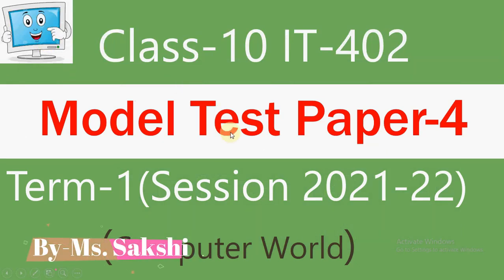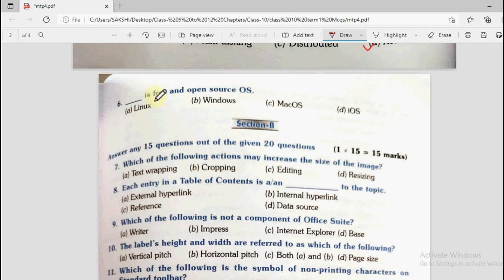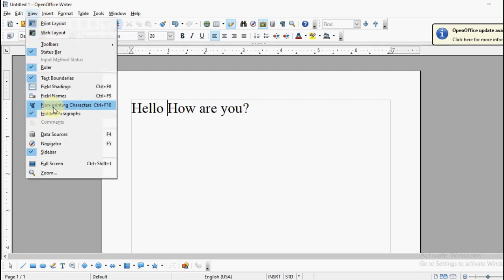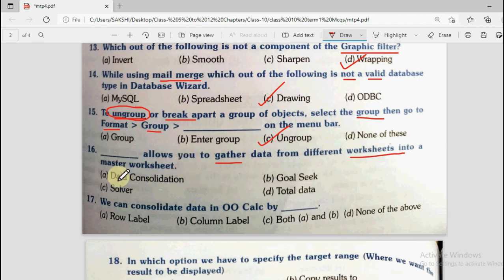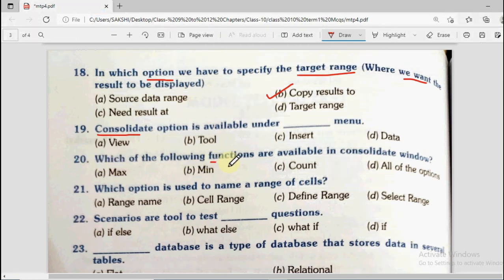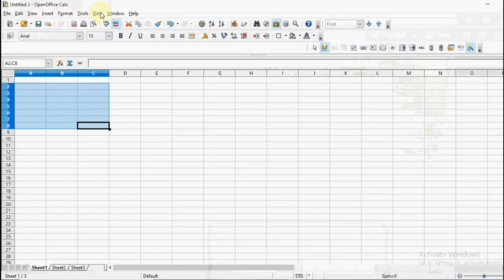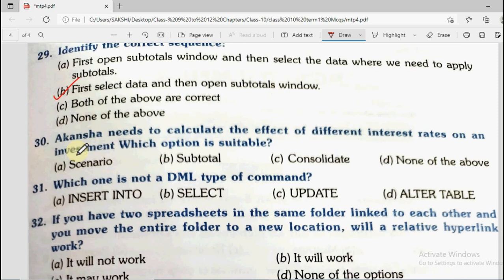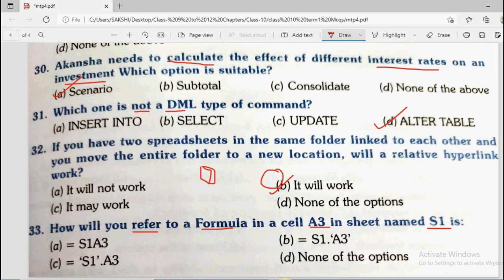Class 10-IT 402||Model Test Paper-4||Fully Solved